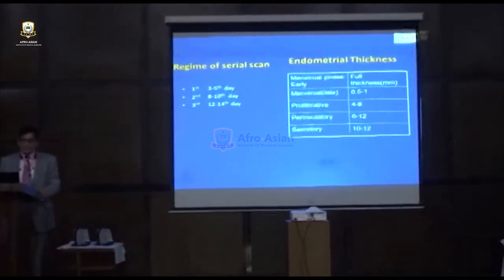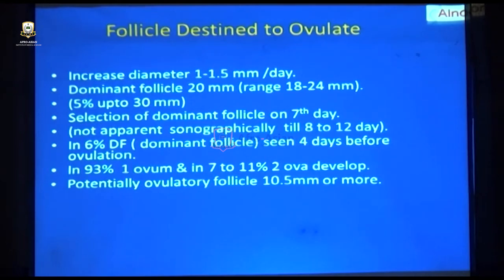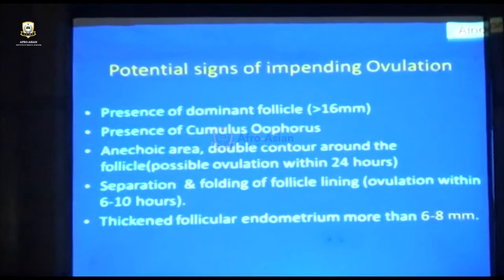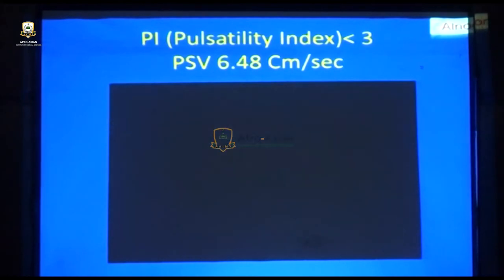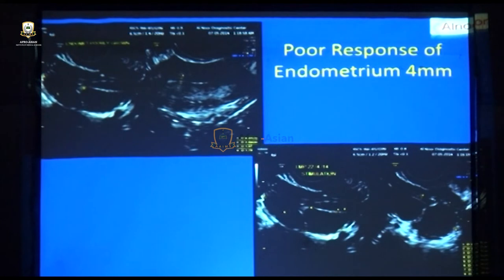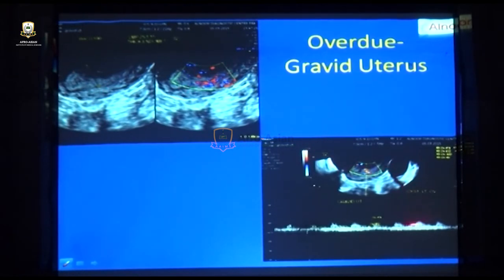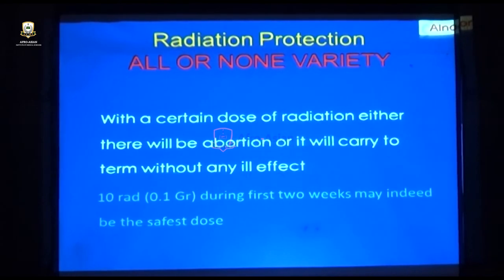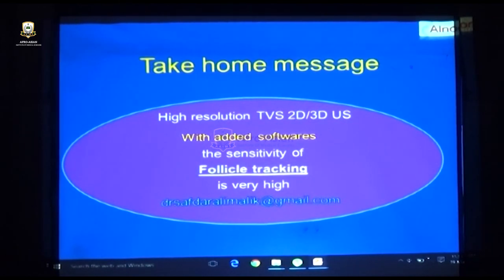Follicular Monitoring - Ian Donald 4th International Conference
Follicular Monitoring - - Ian Donald 4th International Conference Obstetrical & Gynecological Ultrasound